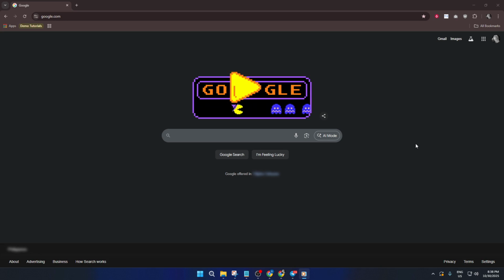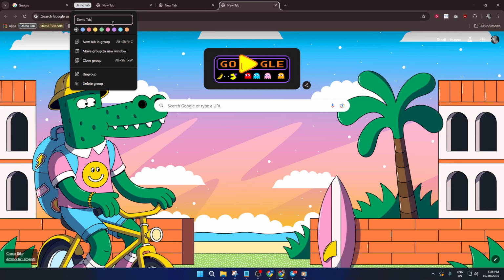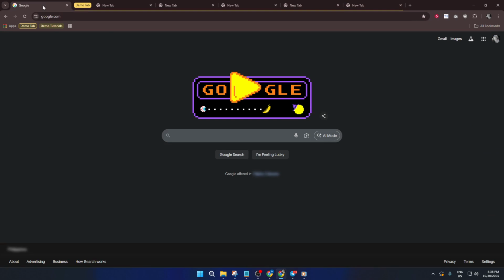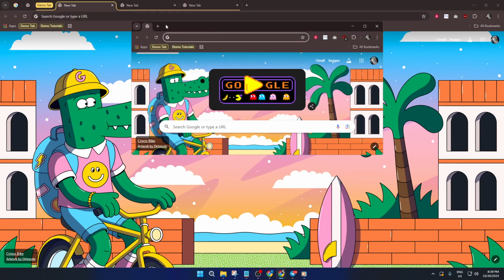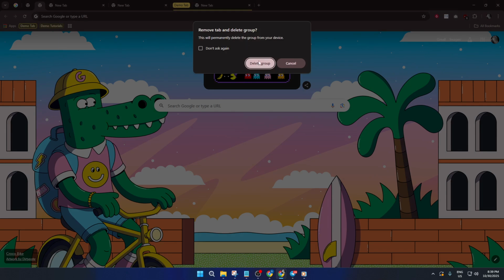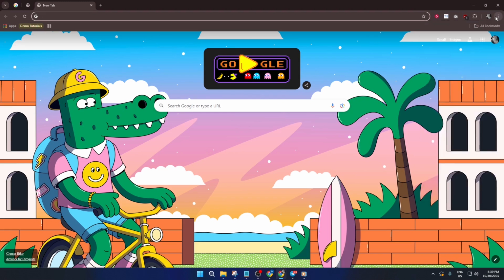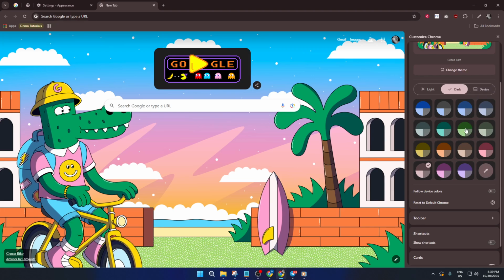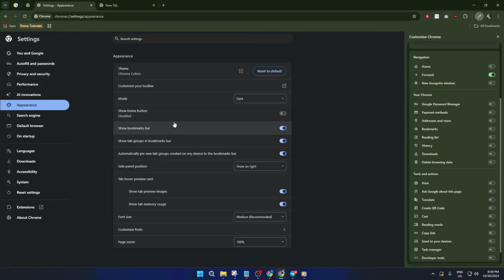How To Organize Google Chrome Interface (Foolproof Method) (2026 Guide)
Learn how to organize your Google Chrome interface for a cleaner, more productive browsing experience! In this step-by-step tutorial, we'll cover essential tips and tools to help you declutter your browser, manage tabs efficiently, and customize Chrome to suit your workflow.

Whether you use Chrome on Desktop or Web, these techniques are designed to improve your browsing across all platforms. Discover hidden features, recommended extensions, and time-saving shortcuts that make Chrome easier to use.